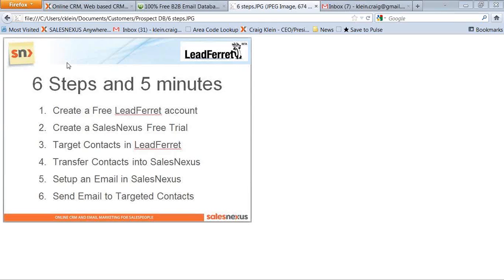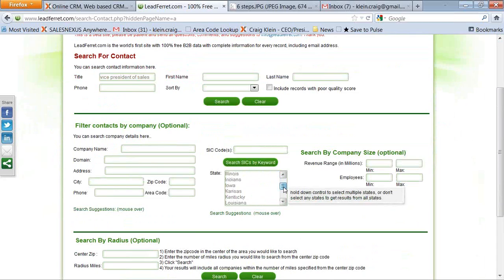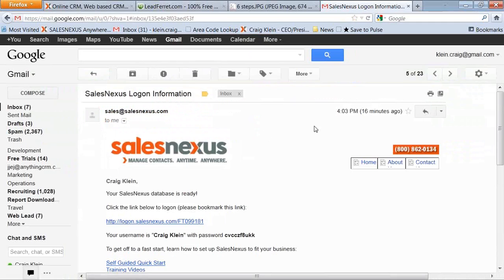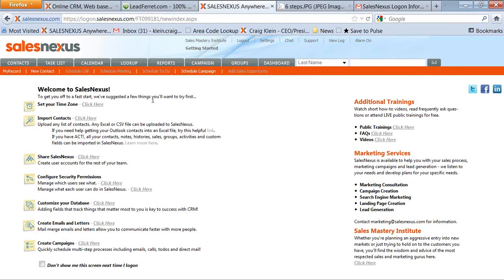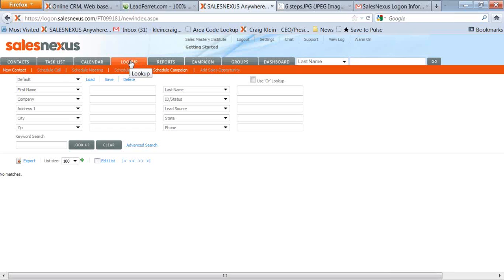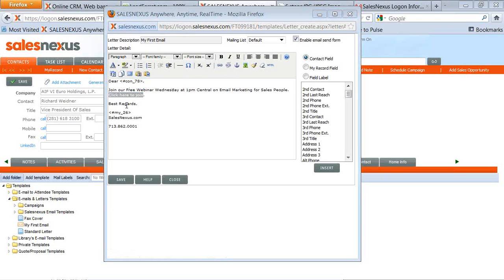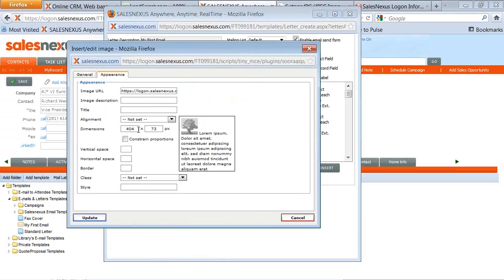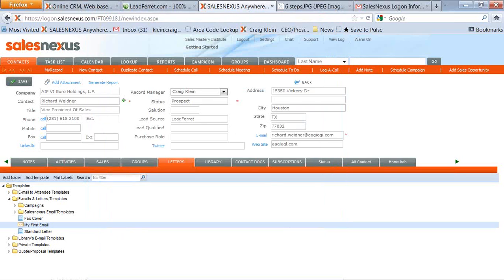Transfer Sales Contacts from LeadFerret to SalesNexus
Find B2B Sales Contacts in Leadferret.com , transfer them to SalesNexus CRM and Email Marketing and send an email blast all in less than 5 minutes.